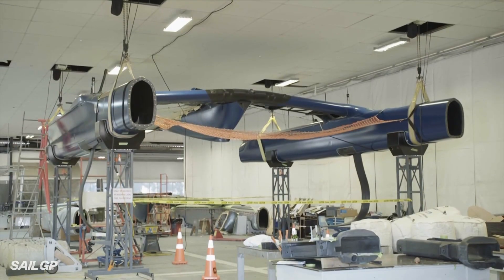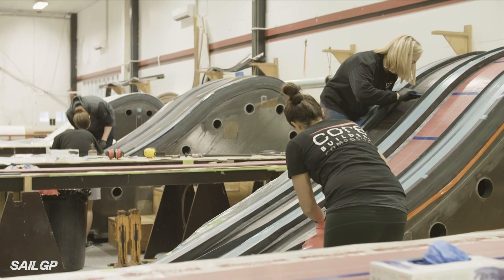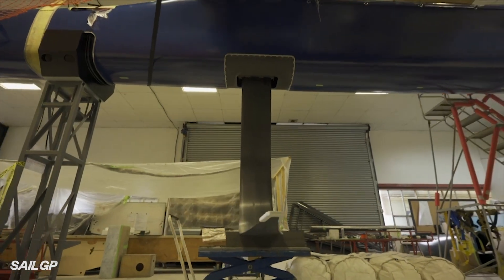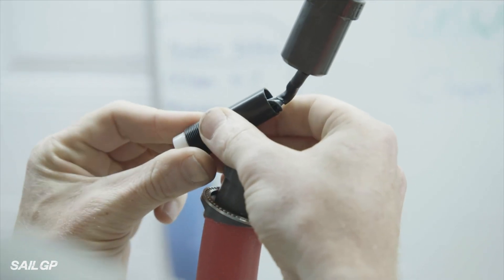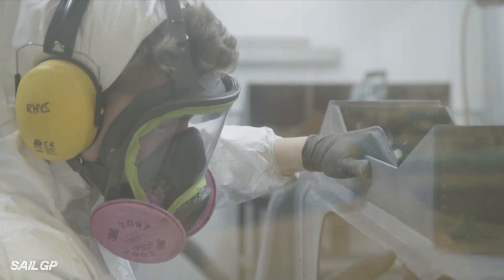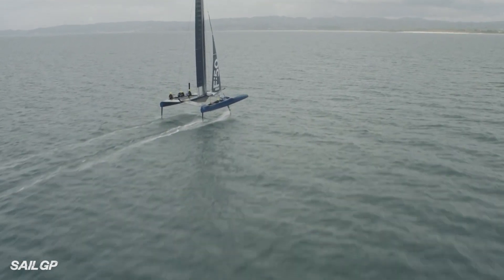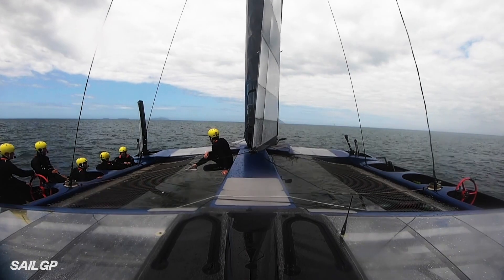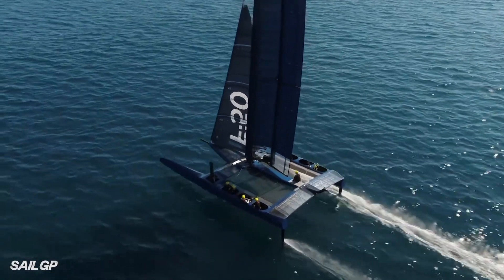How to build an F50 | Making the F50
SailGP is sailing redefined. Established in 2018 and headquartered in London and San Francisco, SailGP is an annual, global sports championship featuring bold, cutting-edge technology and awe-inspiring athleticism. The fan-centric, inshore racing takes place in some of the most iconic harbors around the globe and culminates with a $1 million winner-takes-all match race. Rival national teams from Australia, China, France, Great Britain, Japan and the United States battle it out in identical supercharged F50 catamarans, engineered for intense racing at electrifying speeds exceeding 50 knots (nearly 60 mph).

Creating a fleet of six identically matched, sophisticated and complex F50 catamarans in time for the inaugural SailGP event in Sydney next month was a colossal task that has required in excess of 100,000 man hours. The build project was carried out by Core Builders Composites in New Zealand and started by taking three existing platforms and supercharging them. In addition, three new boats were built along identical lines to produce a total of six new platforms that would comply with the newly created F50 one design class rules.